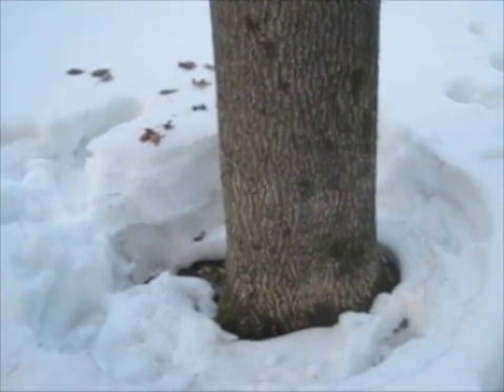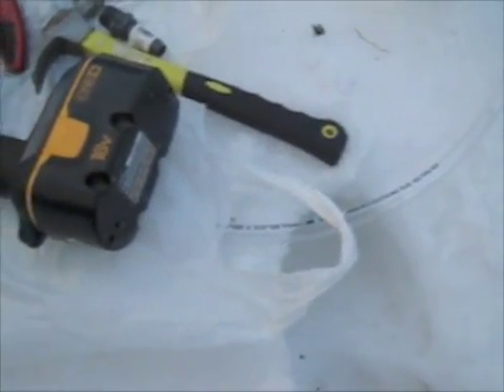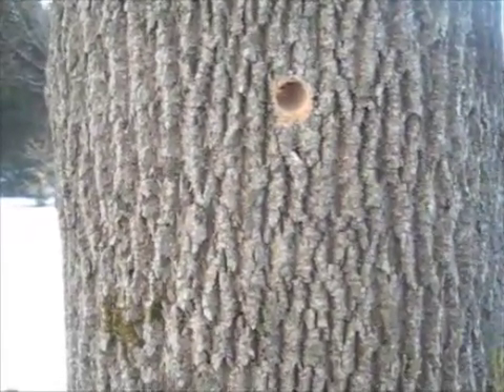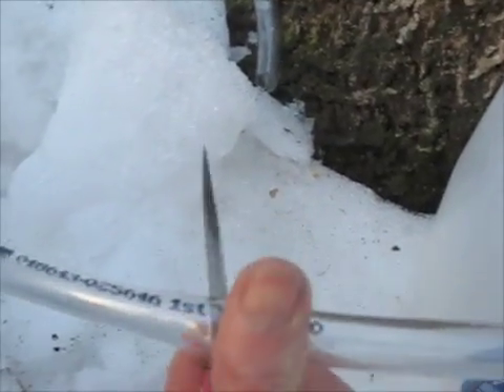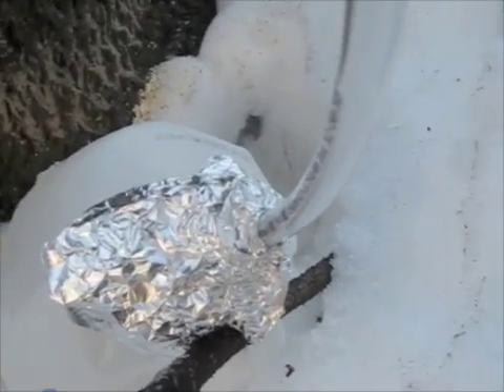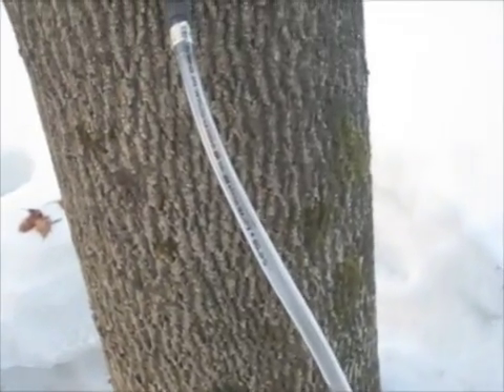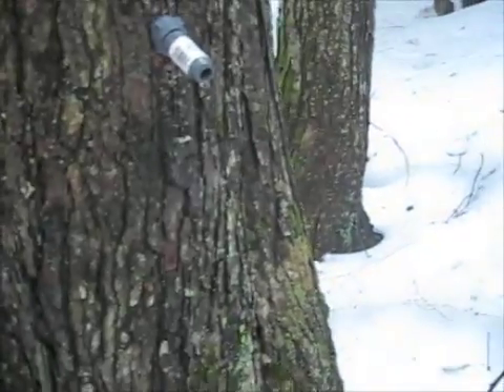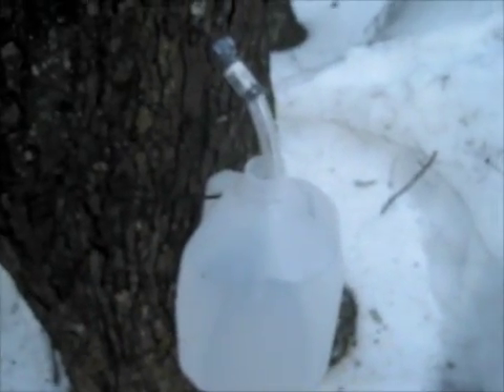The $1 Homemade Maple Syrup Tap!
** Make a full tap rig for LESS THAN $1 ! **

** UPDATE: SOMEONE in comments mentioned that I should SCREW the adapters into the tree RATHER than tap them with a hammer. WHOEVER SAID THAT was 100% CORRECT - THESE ADAPATERS SCREW IN PERFECTLY!!!

TAP - Poly 1/2" Insert x 1/2" MPT Adapter COST:  .49
HOSE - 1/2" Inside 5/8 Outside Vinyl Hose COST: .49 a foot
CONTAINER - FREE you have one.
TREE TIE - FREE you have some sort of rope.

You will need a drill and 3/4 bit to make your hole. I bought a new bit, for $4.50.

When you buy your plastic adapters / hose, you can go with a different size, just make sure the hose fits the adapter and make sure you have a drill bit the right size.

I know Vinyl hose is probably not the best thing to be dripping the sap through, I'm sure its not food grade - BUT it did not have any plasticy smell, so I'm gonna run with it.